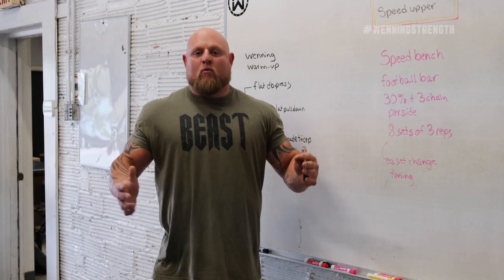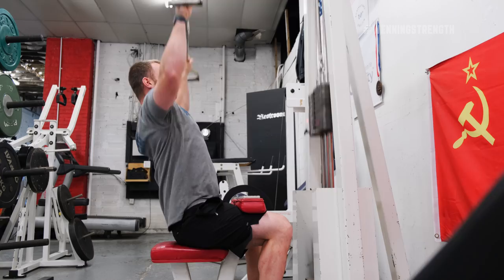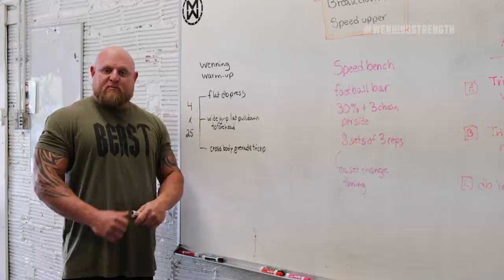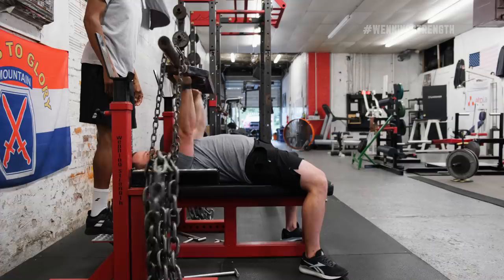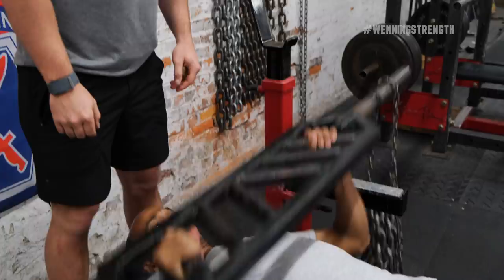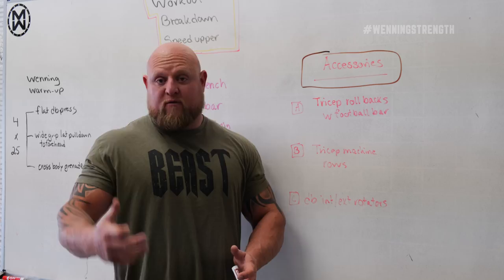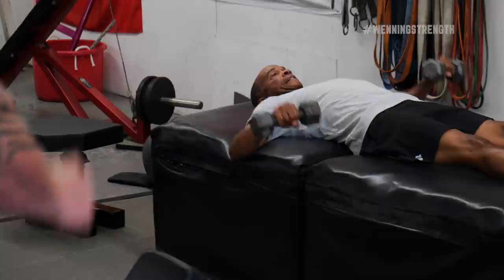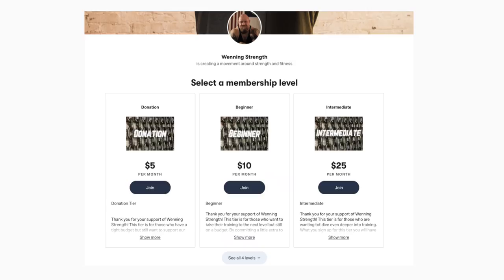The BEST Upper Body Lift For MAXIMUM GAINS (This Workout Will Get You JACKED!)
In this video, Matt goes over the best upper body workout for MAXIMUM gains. From start to finish, Matt will walk you through this intense upper body workout that will get you jacked!